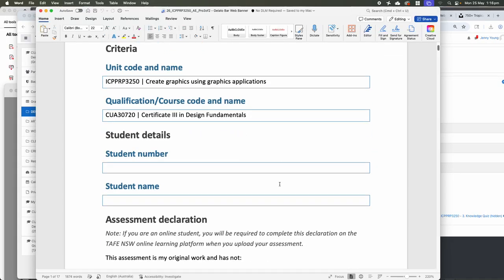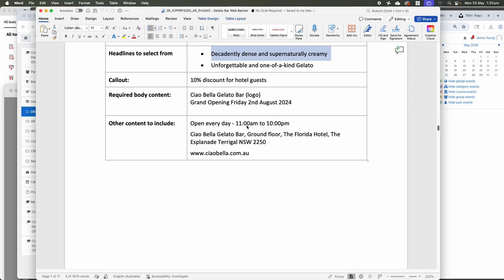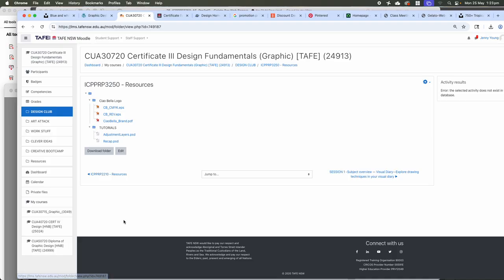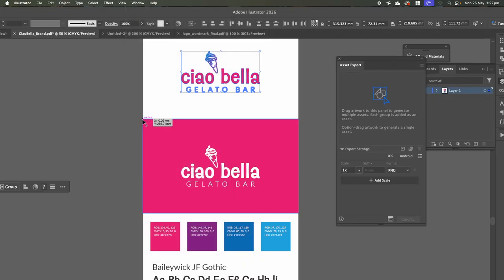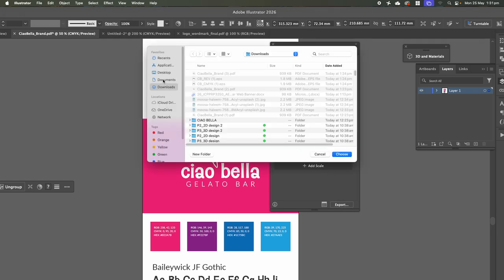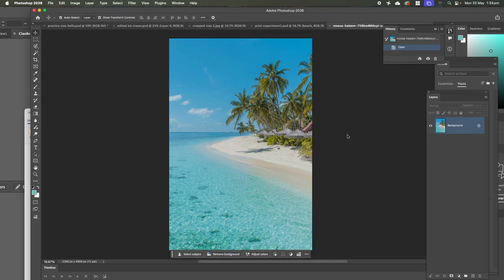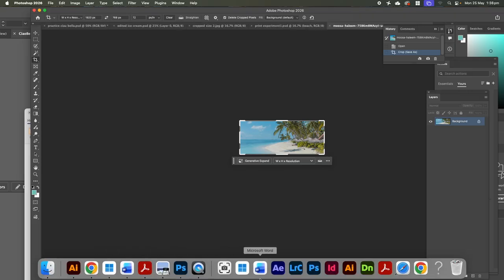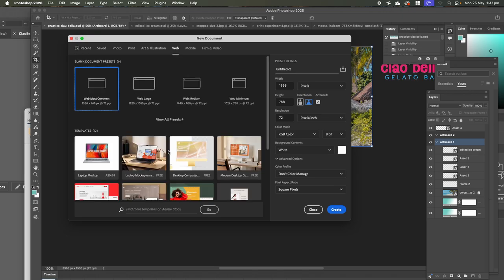web banner FILE preparation of assets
Web brief specs and set up of assets for web banner